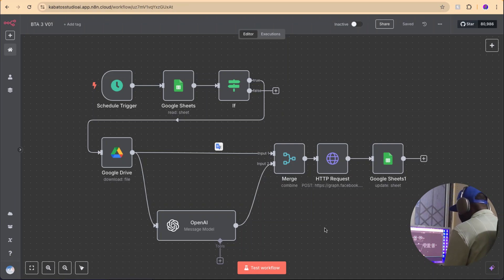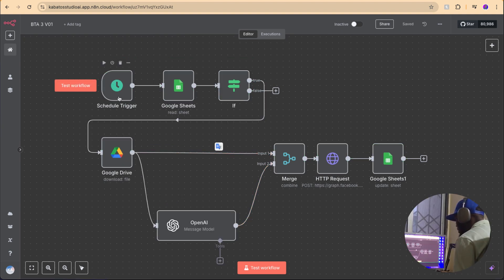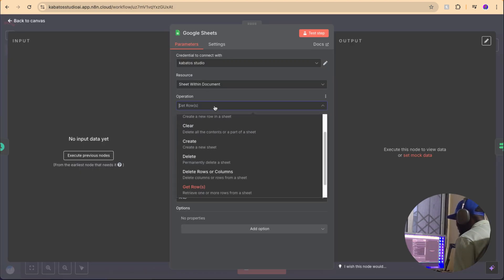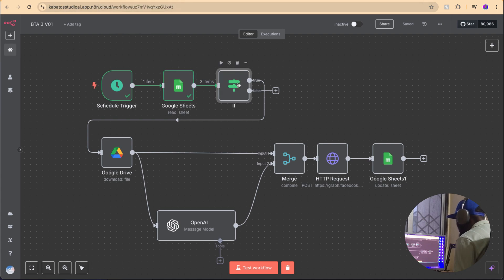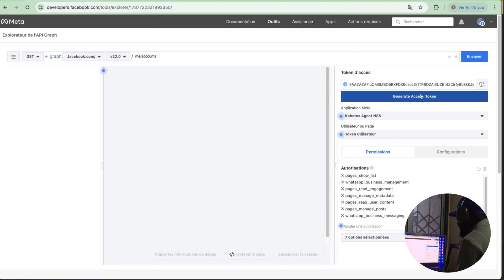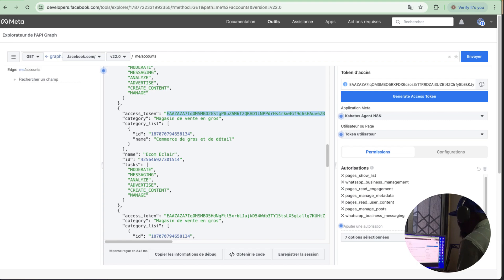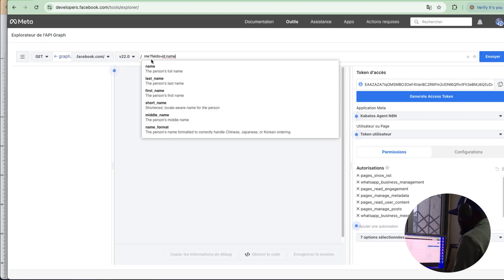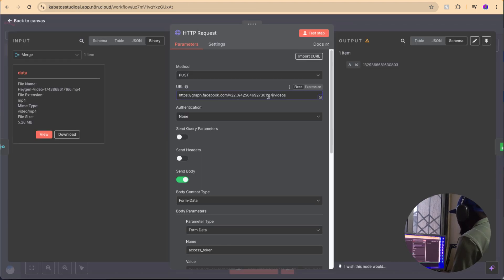Automate Your Social Media Posting with n8n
Free Community

Social media posting can be a time-consuming task. This video will show you how to use the no-code automation tool n8n to automate your social media posts, saving you time and allowing you to focus on other important tasks.